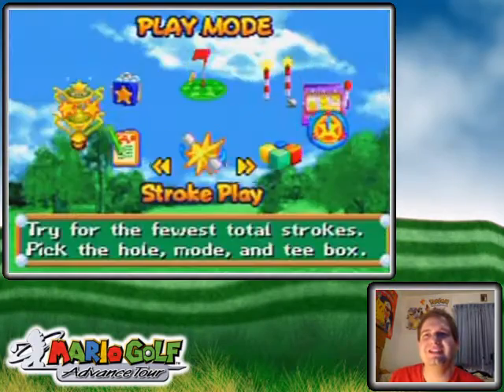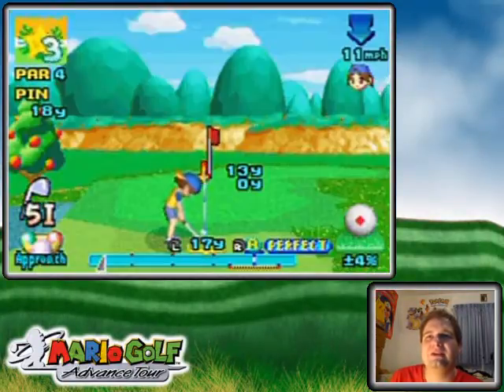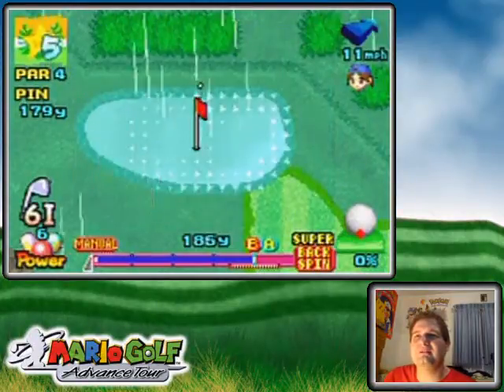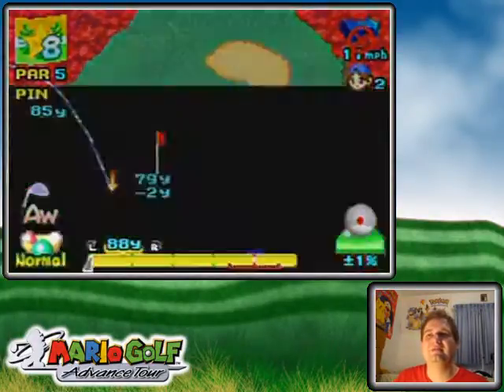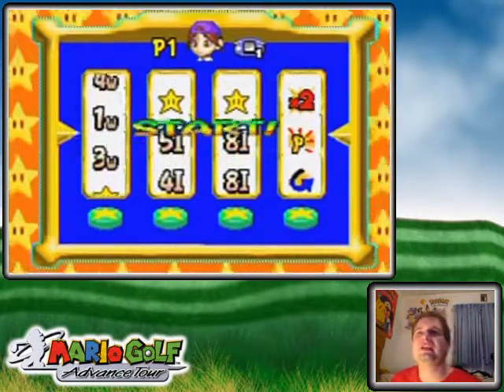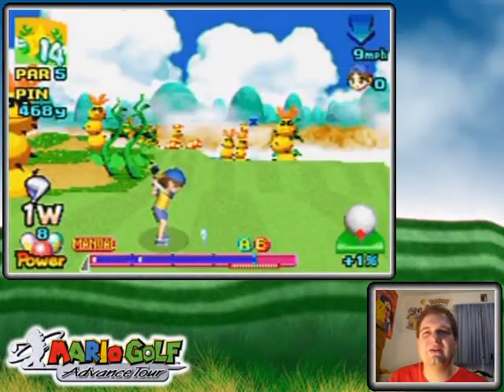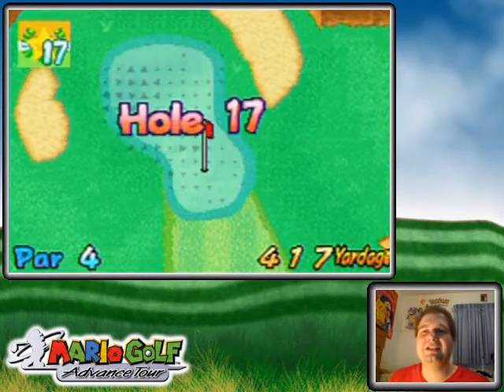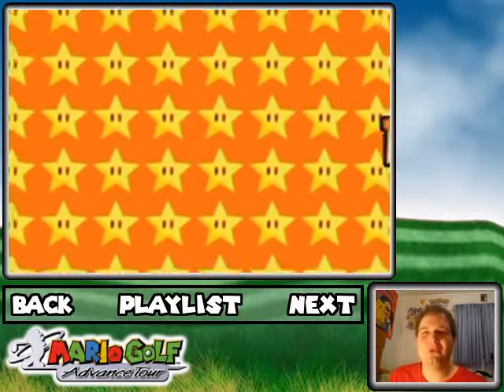Mario Golf Advance Tour Walkthrough Part 62: Being Teased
So many crazy close shots this part! Took' me a while to get the custom thumbnail's switch-screen transition just right to imply that too. XD